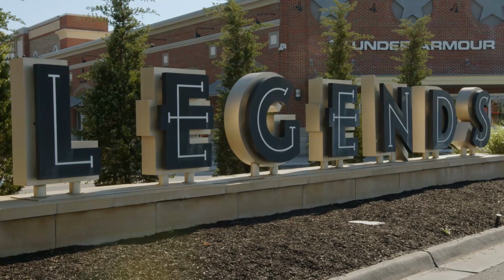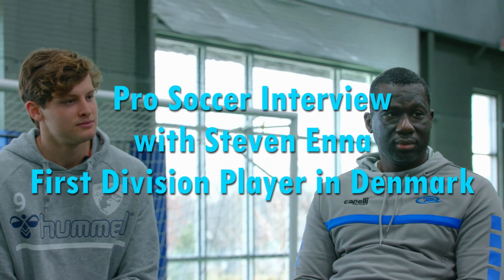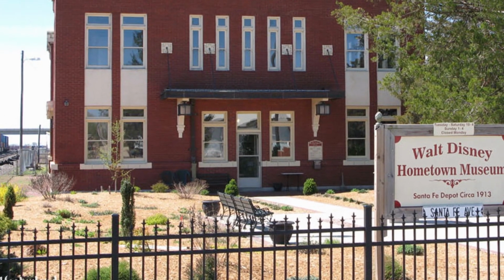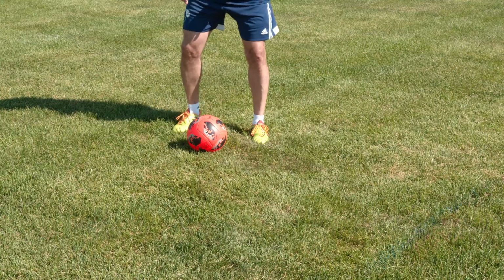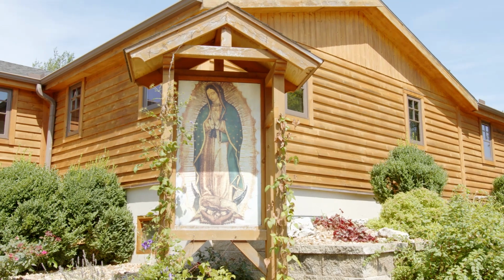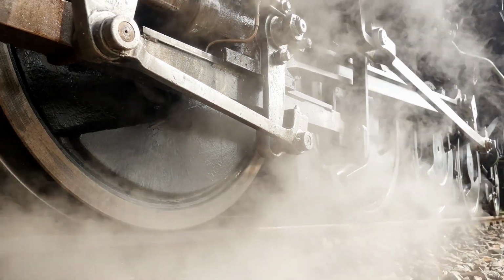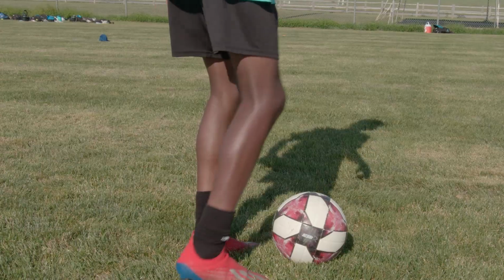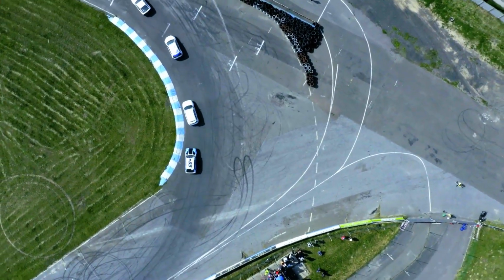Soccer Academy: Kansas City Ep. 2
Kansas City Episode Two: Get to know a Kansas City- born professional soccer player, Steven Enna. Steven now plays in the First Division in Denmark. Visit the Legends Shopping District with Host Antonio Soave, and get more great soccer tips from former MLS star, Daouda Kante (originally from the country of Mali). Also see the great Sporting KC Stadium and the NASCAR Stadium, both of which are located in Kansas City, Kansas. Youth Host Francesco Soave tells viewers about the very first Walt Disney studio located in Kansas City, Missouri.